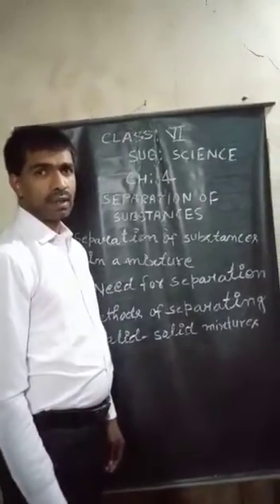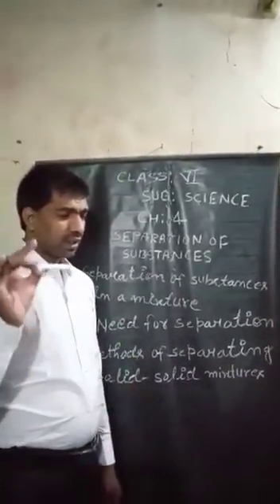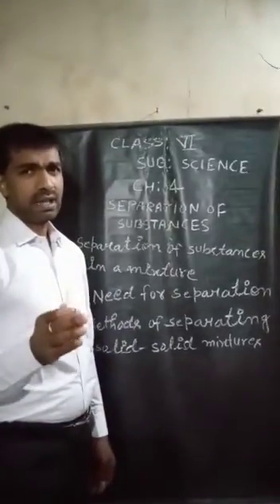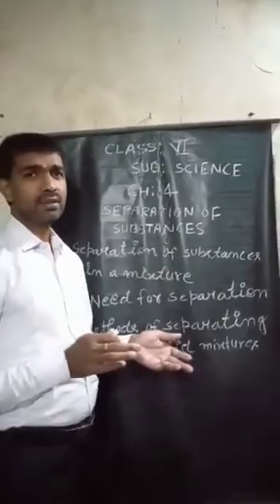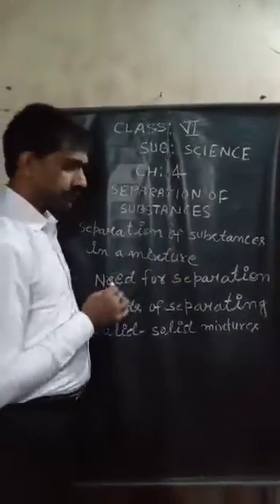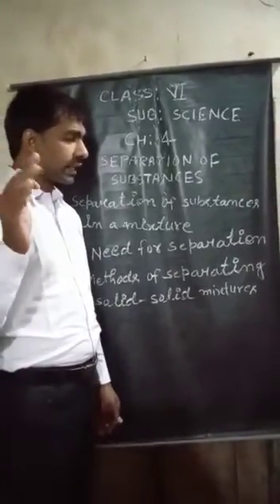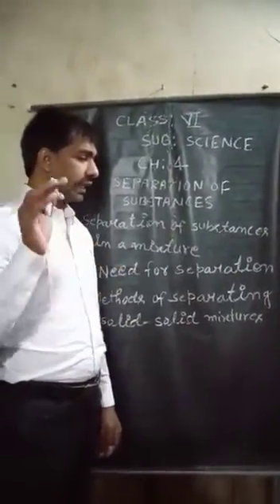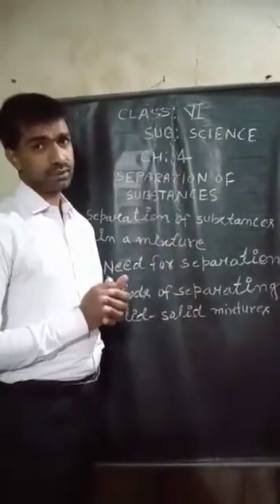18 November 2020(Class-6-Science)